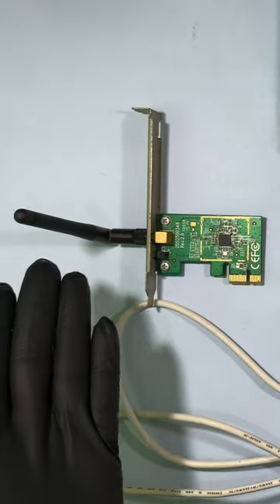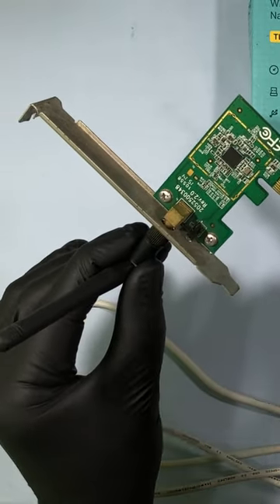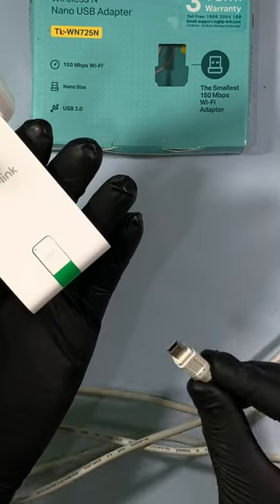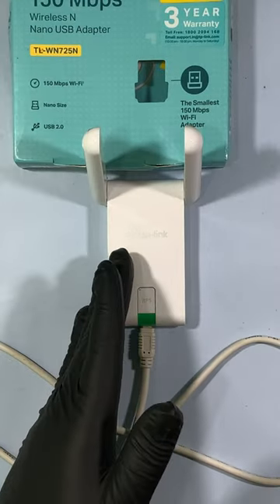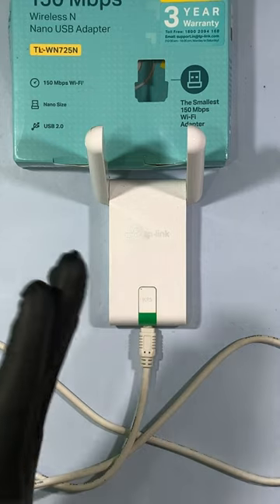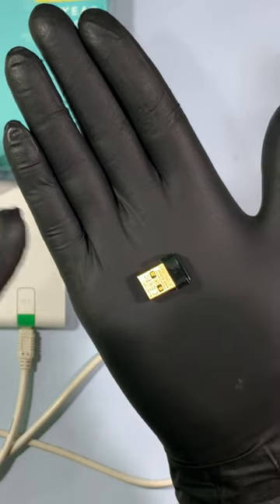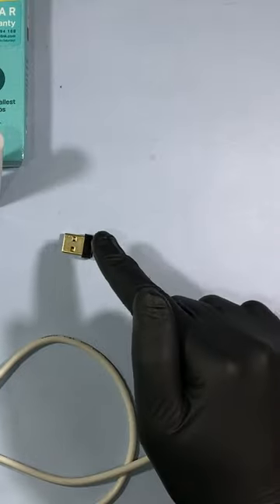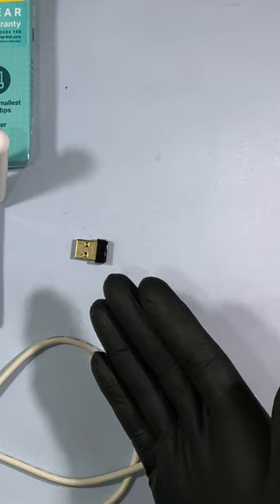Pick the Best WiFi Adapter for PC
We make Tech related Informative videos like how to do like videos,Tips and Tricks on Social Media,how to use like videos,Products Review and more...